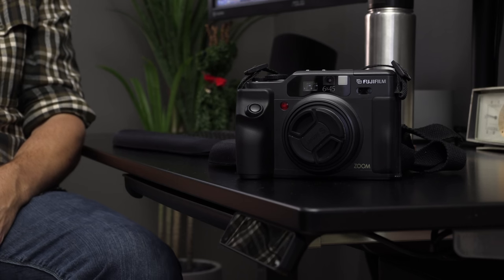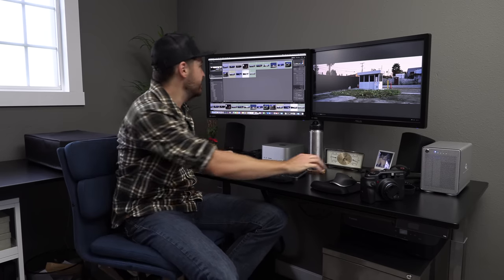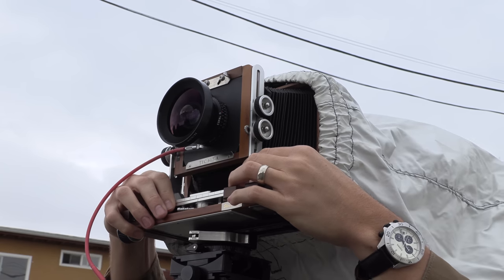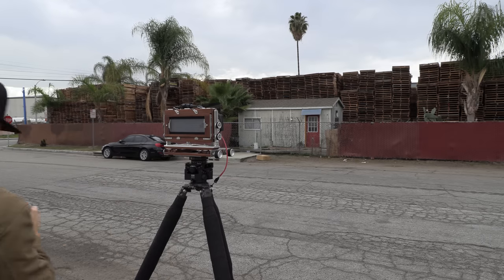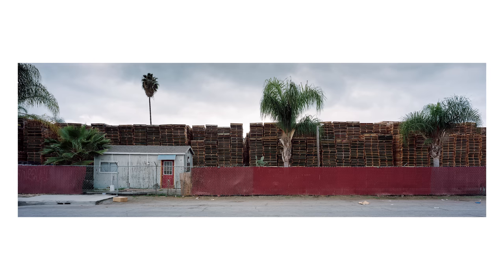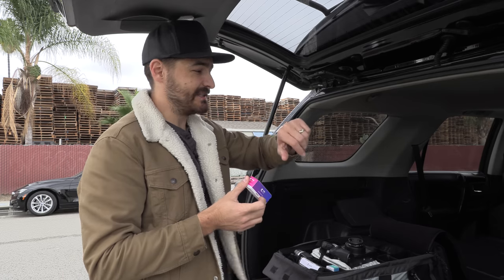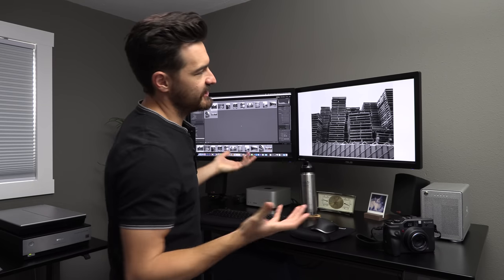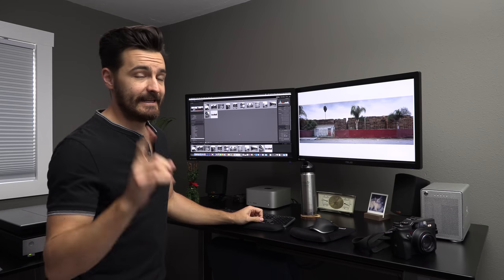Photography On Location: The Pallet Yard + Kentmere 400 Film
- Follow my new project “Previously Taco Bell” and on Instagram @previouslytacobell

- Ilford Kentmere 100 (35mm)
- Ilford Kentmere 400 (35mm)
- Ilford Kentmere 100 (120)
- Ilford Kentmere 400 (120)

VIDEO DESCRIPTION:
Hey, folks. It’s time for one of them photography on locations. This time I’m photographing the wonder and glory of a pallet yard in Los Angeles. Yessir, this is the kind of thing a photographer dreams of shooting someday. What’s that? You want to shoot Yosemite or Mesa Arch or the Grand Canyon? Well GET IT OUTTA HERE. Not in my house, kid. Ugly industrial photos or nothing.

I’ll be breakin’ out ol’ reliable for this one - my Shen Hao TFC 617-A with some Kodak Portra 160 film. That’ll be for the main event. Then I’ll put some miles on my lovely Fujifilm GA645Zi.

But wait a minute…what’s that? No. It can’t be. *gasp* Why, yes it is! That’s Ilford Kentmere Pan 400 film in 120 format! Truly unbelievable.

…yeah Ilford sent me some film before they officially released it. I shot one roll. Not enough to make a full judgement call on it, but hey, at least I’m trying something new for a change. Will it replace my beloved Kodak Tri-X? Well you’ll just have to watch the video to find out! Or continue reading, because I’m about to give you the answer right here. You ready?

Kentmere’s great and it’s super affordable, but I don’t take kindly to change. I gots the films I likes and I likes to keep ‘em that way.